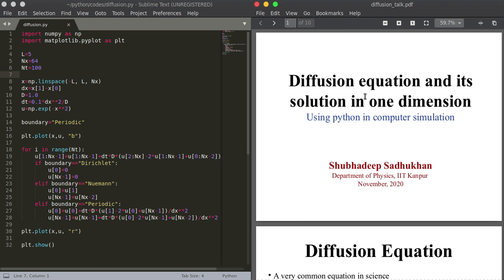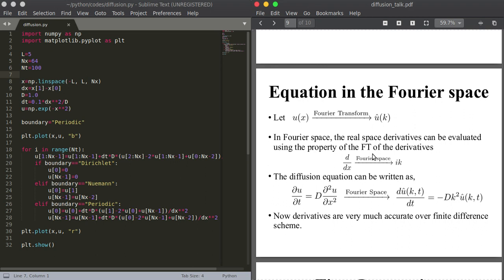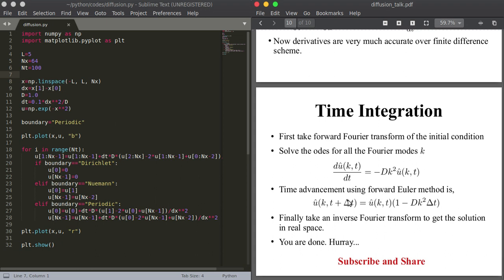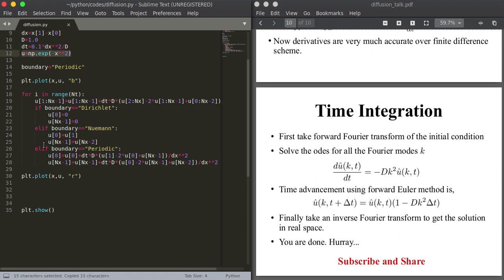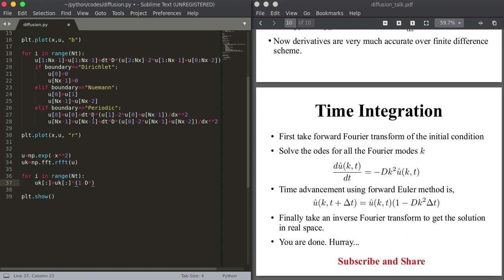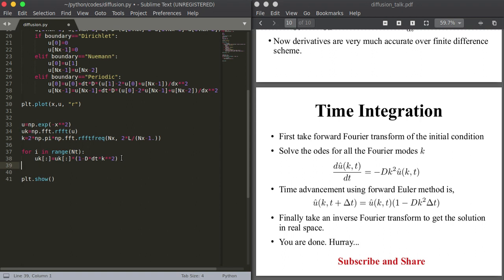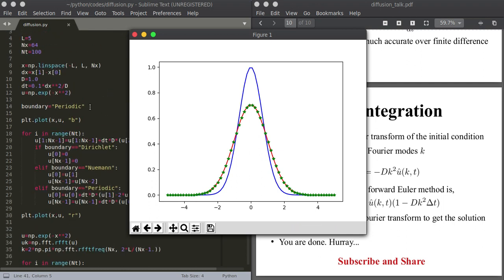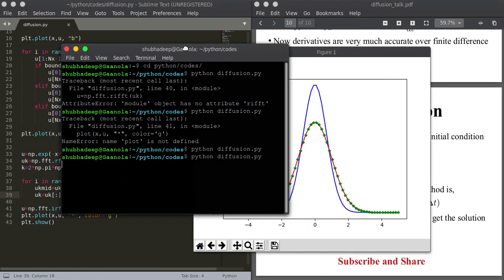PHYSICS PROGRAMMERS: Diffusion equation solution using python in spectral method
Here, I have described the spectral method to solve the diffusion equation in one dimension. to do some animated simulation of the 1D diffusion equation on your own.